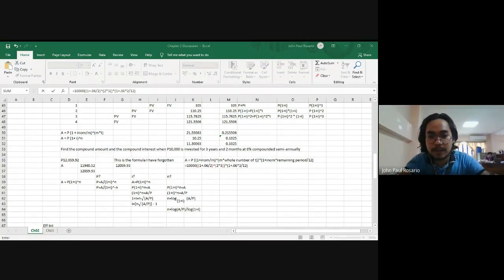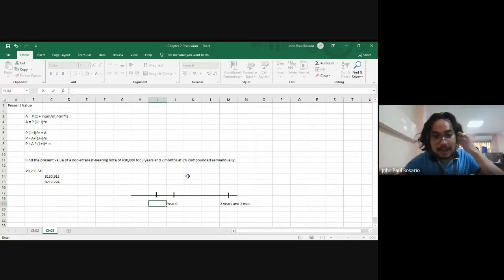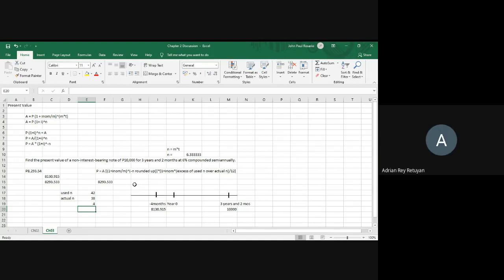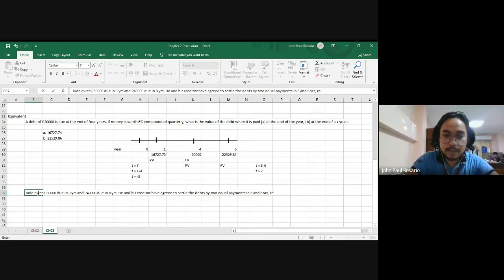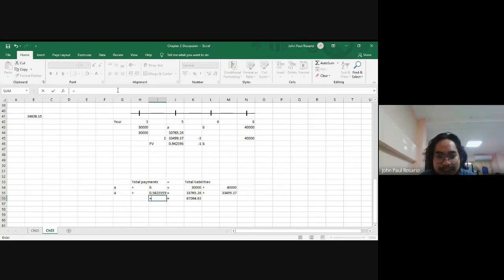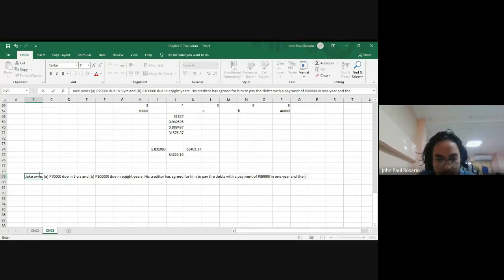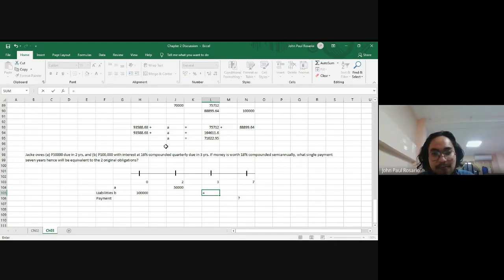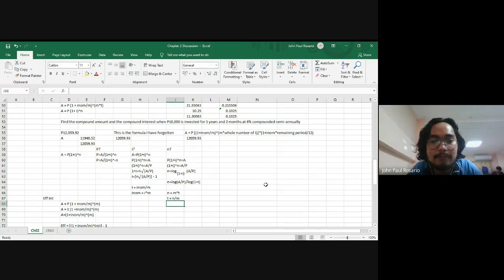Ch03 Present Value and Equivalent Values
This is the a class session for AC 43 Financial Mathematics held on September 9, 2020. Please refer to the excel file attached on your classroom for the excel file used in this video.